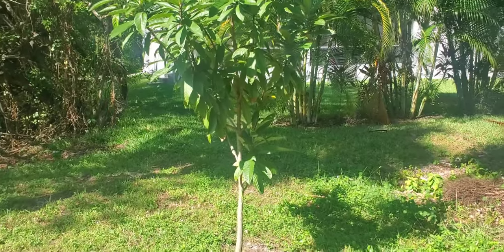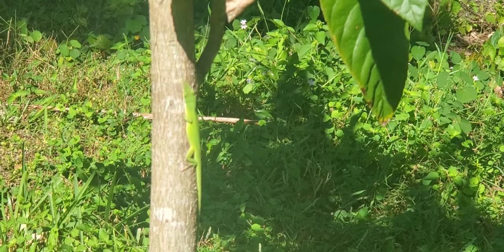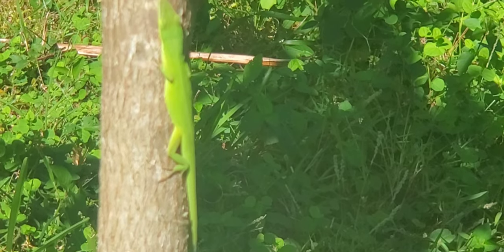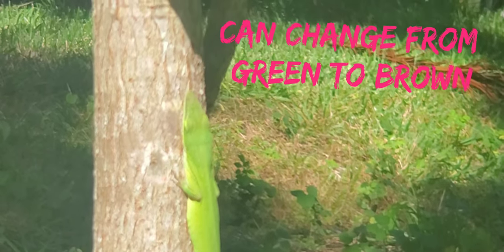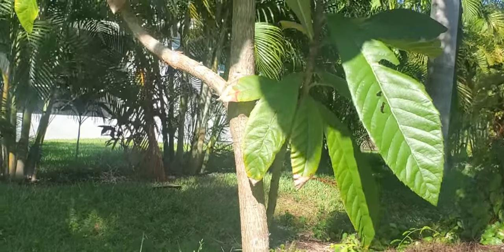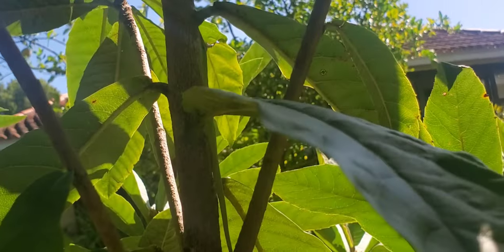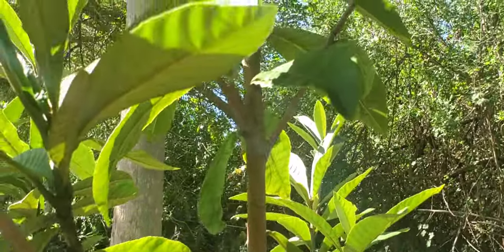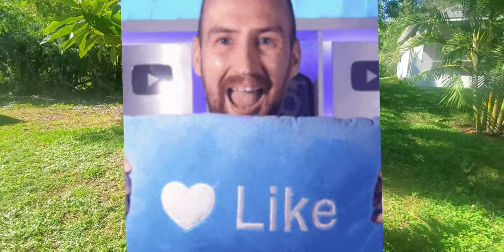Florida's Green Anole the tree top lizard